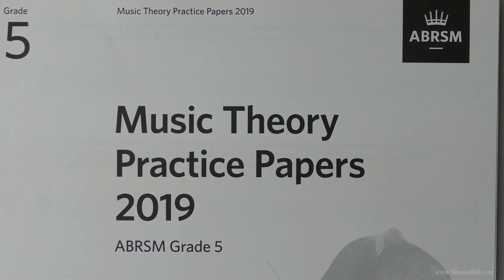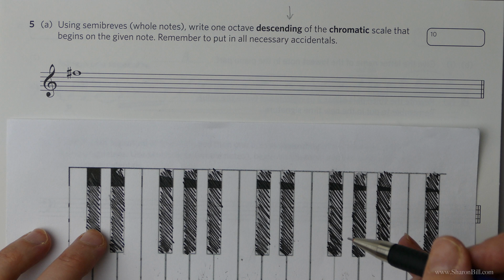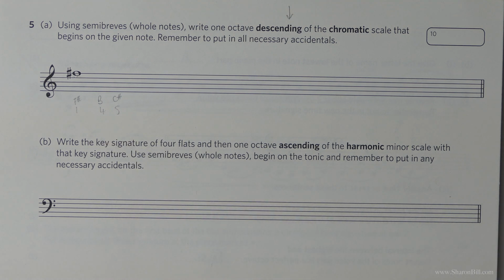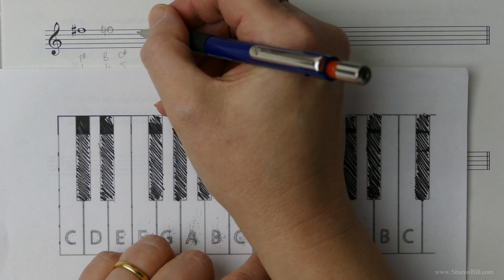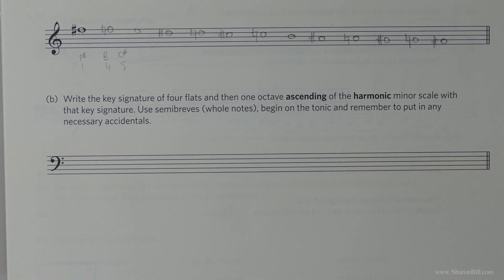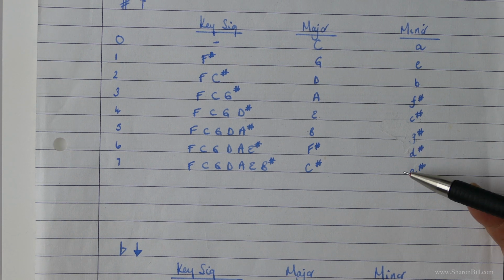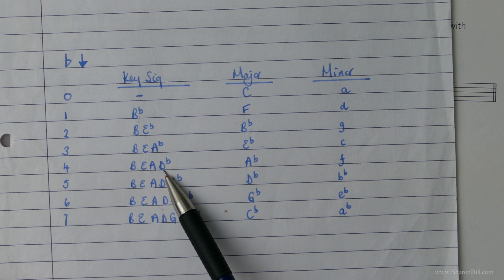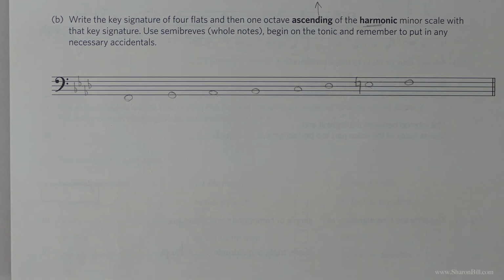ABRSM Music Theory Grade 5 Past Exam Practice Paper 2019 A Part 4 with Sharon Bill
Welcome to my Music Theory Tutorials. In this music theory lesson I work through the fourth section of ABRSM Grade 5 Past Paper A, 2019. I continue to explain how to thoroughly read and answer each question, showing you how to achieve top marks in your ABRSM Music Theory Exam.